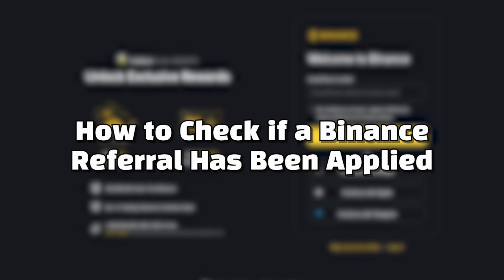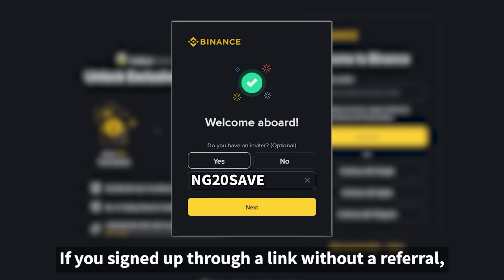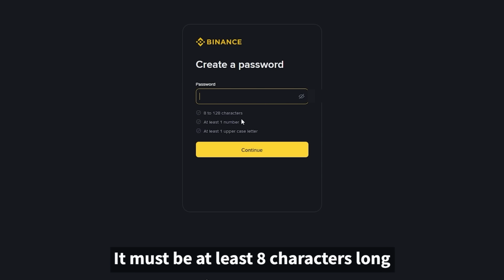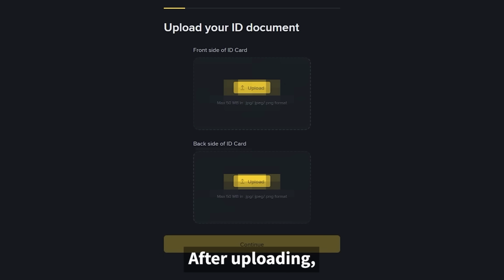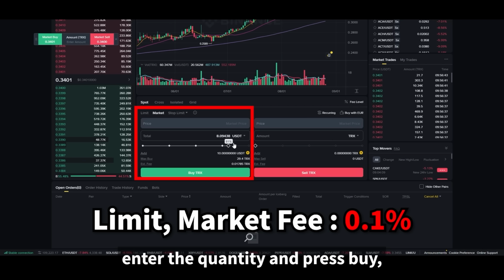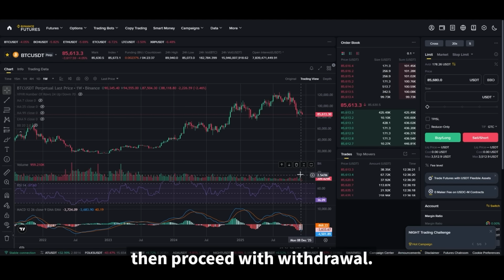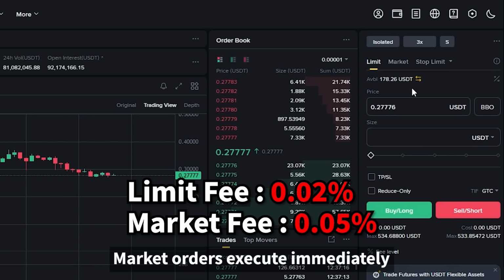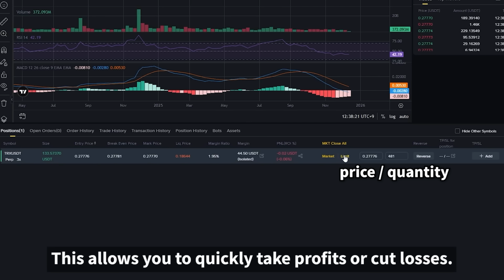Binance Sign Up Guide 2026 How to Get Fee Discounts and Bonuses Step by Step